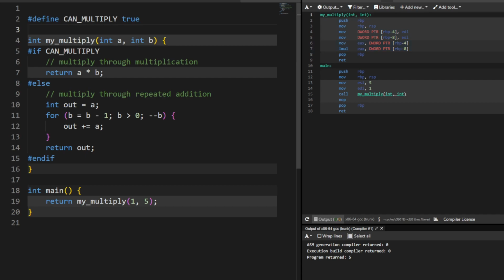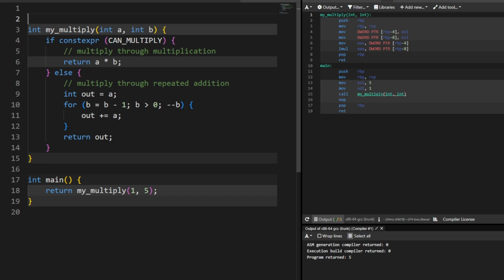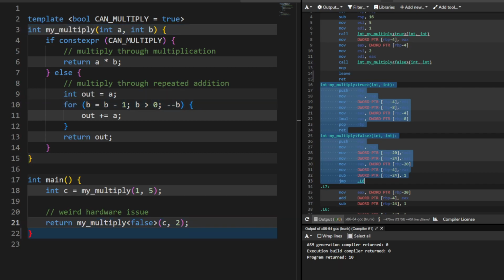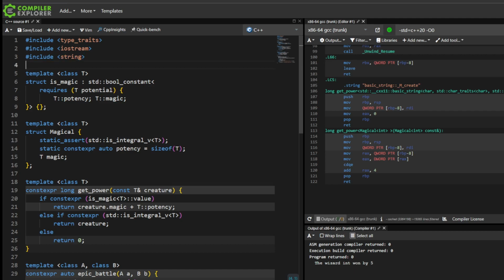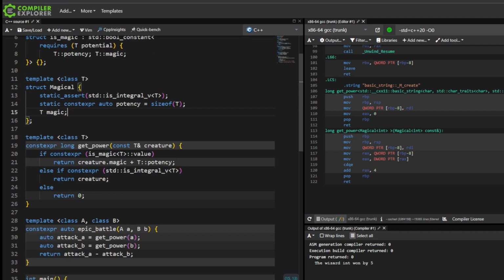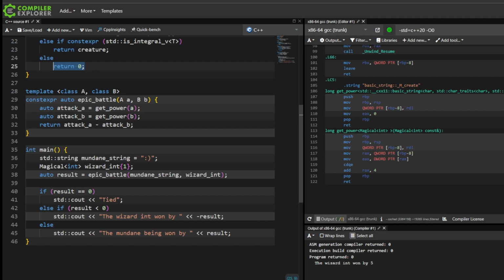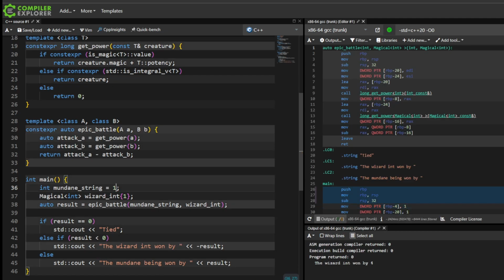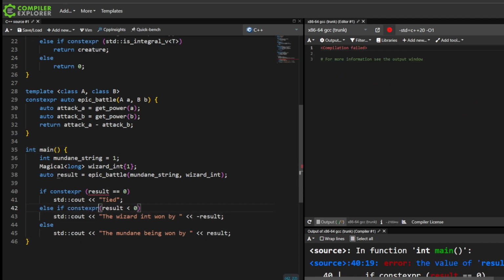constexpr if - C++ Compiled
A look at cpp17's constexpr if. A powerful compile-time tool useful in all things metaprogramming. Huge thanks to Matt Godbolt for their incredible Compiler Explorer tool, and Jason Turner for their amazing videos.